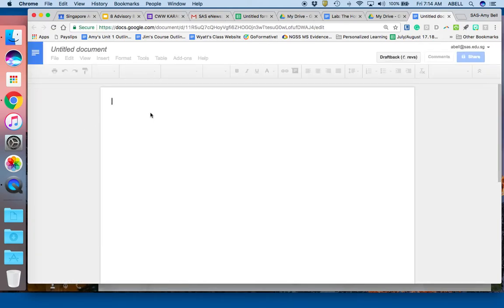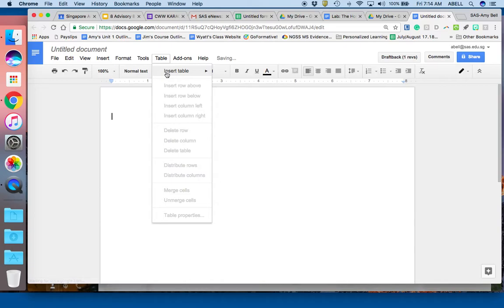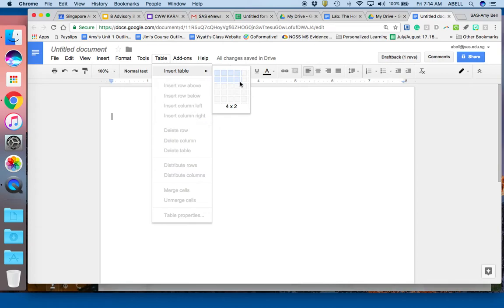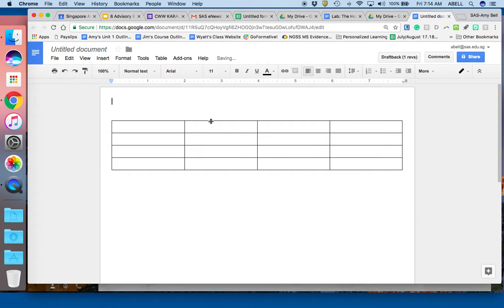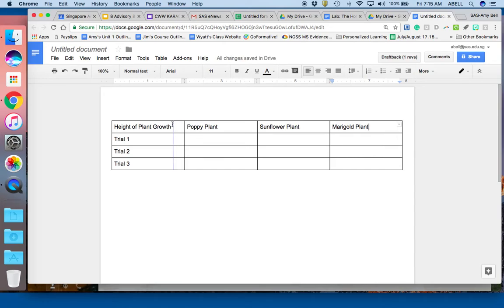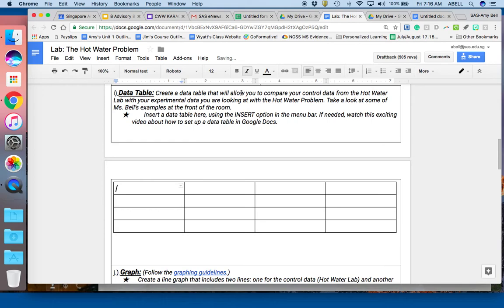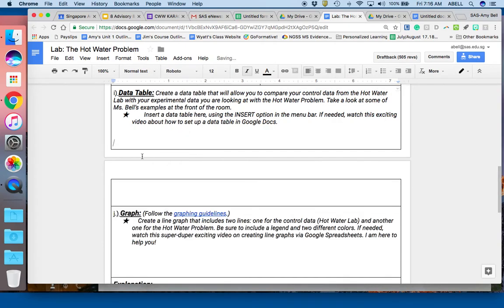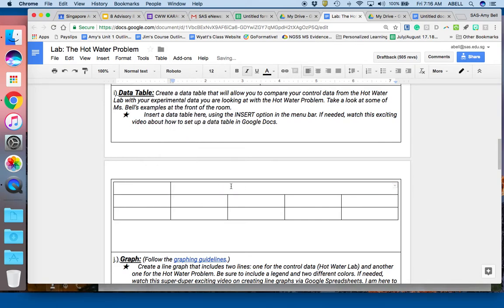How to Create a Data Table in Google Docs